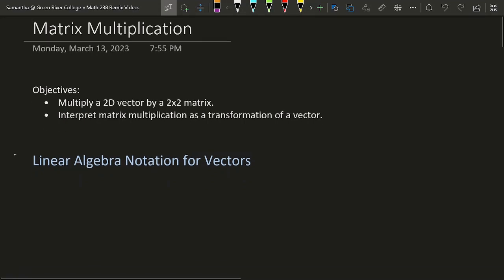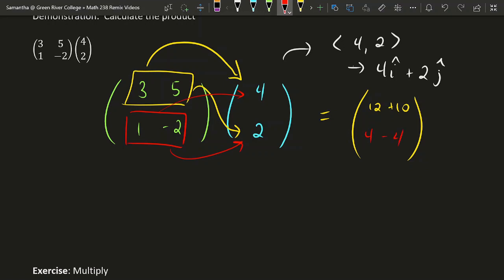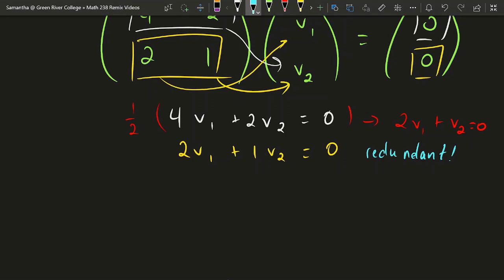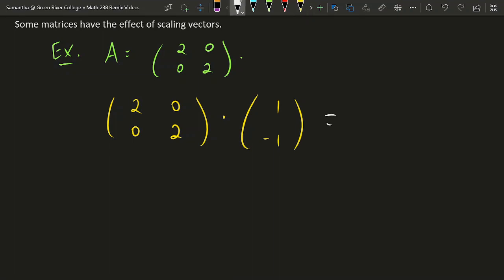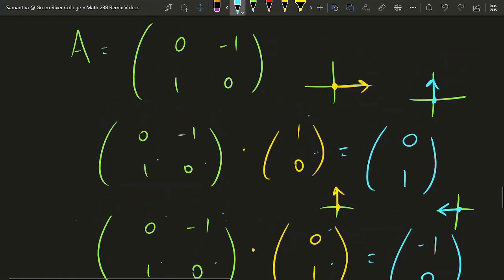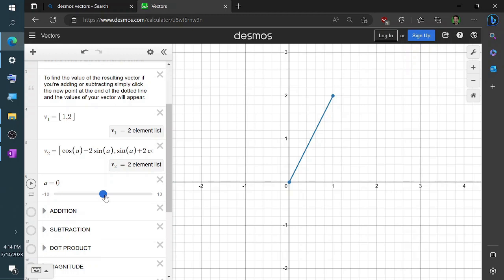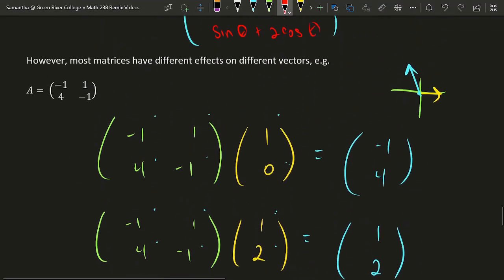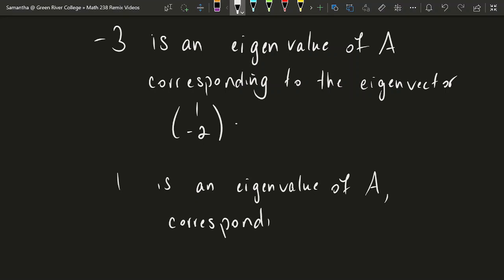Differential Equations - Matrix-Vector Products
00:00 Introduction
01:24 Procedure for Matrix Multiplication
11:28 Effect of Matrix Multiplication